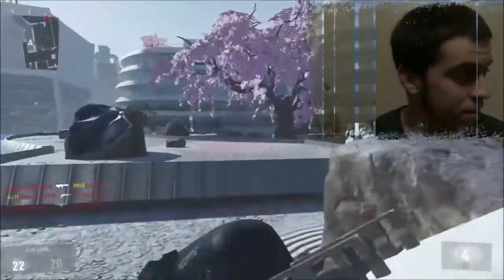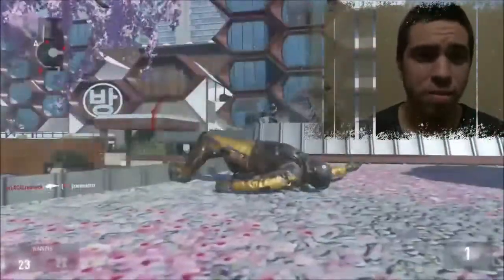weapons master tips | MY PLANS FOR BLACK OPS 3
Goodbye ADVANCED WARFARE, bring on BLACK OPS 3! Hope to see you guys in the fight!